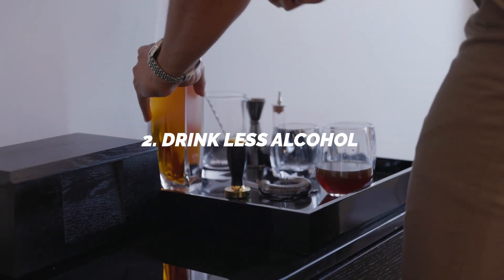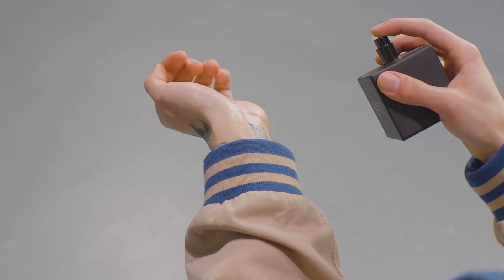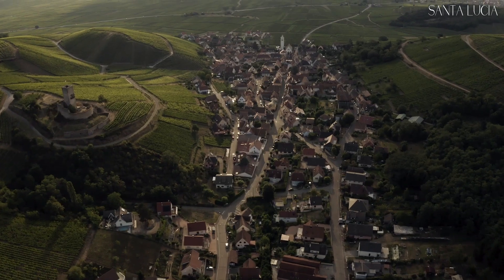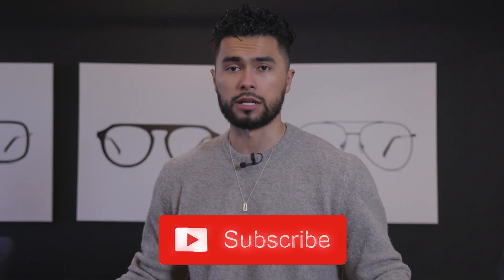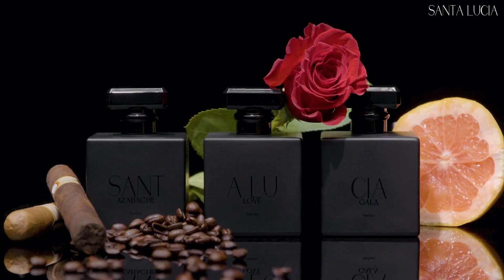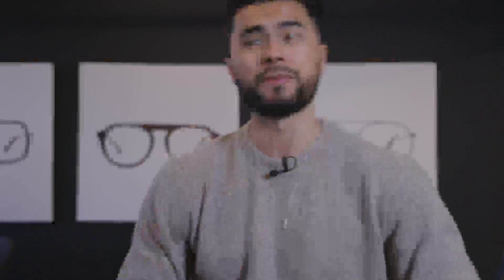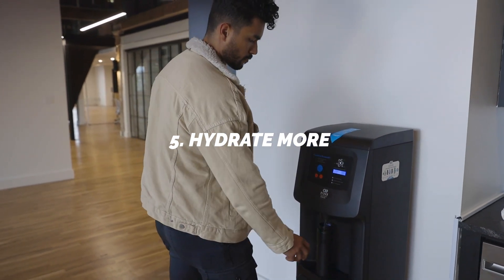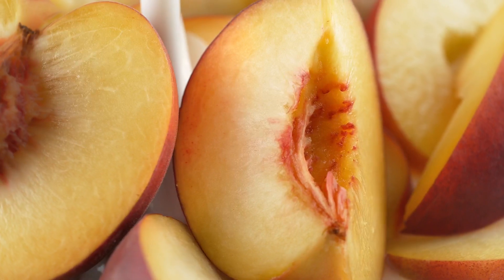How To Increase Your Handsomeness Naturally